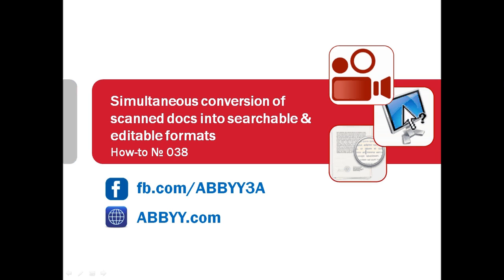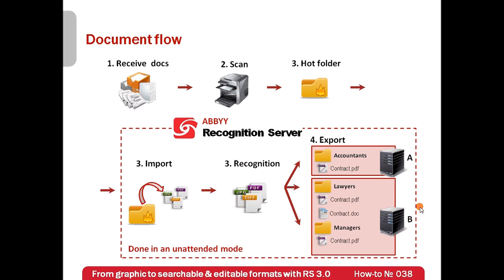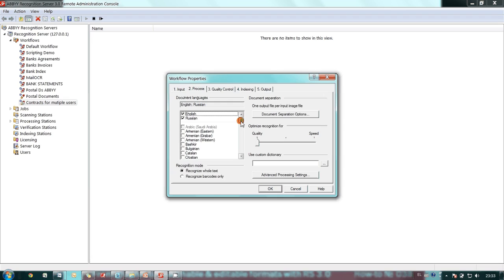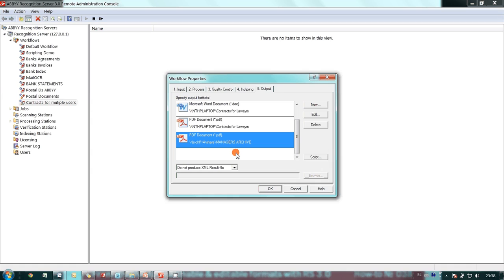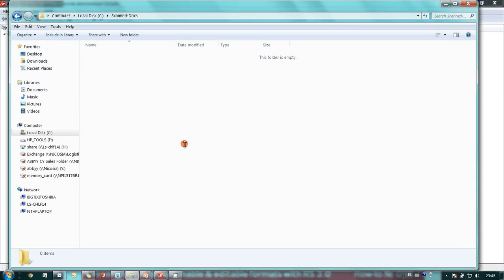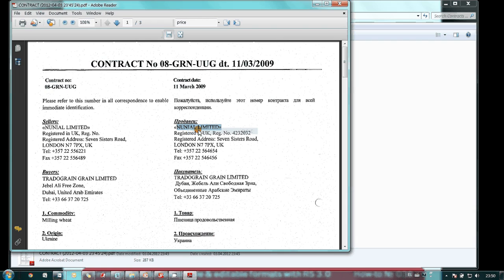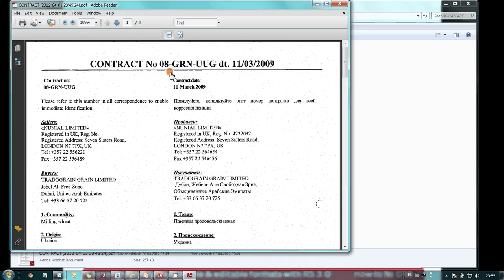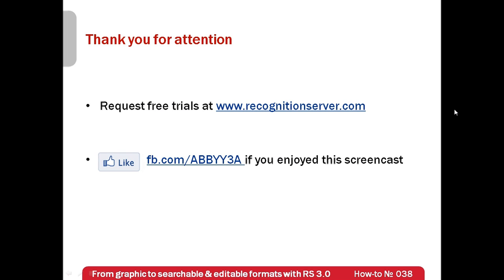How-to No. 38 — Simultaneous conversion into searchable & editable formats with DMS by ABBYY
Some critical for the business documents are still received in a paper form. If it is necessary to provide an instant access to such documents for several departments in a company, ABBYY Recognition Server should be considered as a solution. It can import, recognize and convert documents saved in certain folders (so-called hot folders) into searchable and editable formats in completely unattended mode. Learning curve is minimal -- all employees should learn is to which folder they should copy scanned documents. Recognition Server can also save recognized and converted documents in multiple output folders. And last but not least it can recognize documents in more than 180 languages and even recognition of multilingual documents is supported. In this screencast it is shown how to
— create workflows using Remote Administration Console
— setup hot folder for input of documents
— configure recognition languages
— define multiple output destinations
— setup output to local and network folders
— convert scanned docs into searchable pdf
— convert scanned docs into MS Word